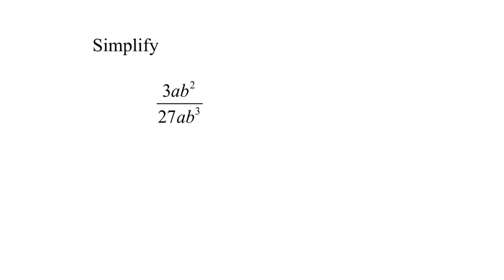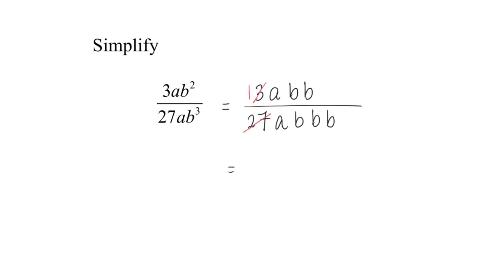[Algebraic Fractions] Simplify 3ab^2 / 27ab^3